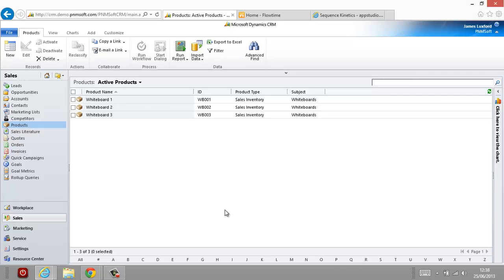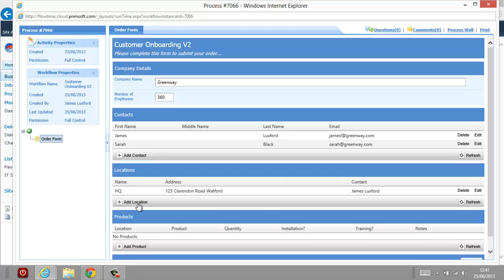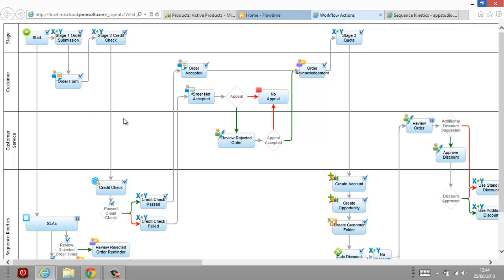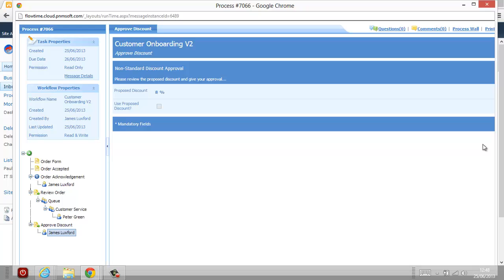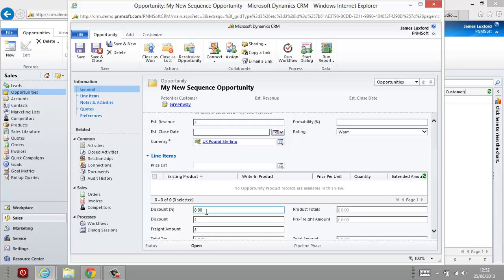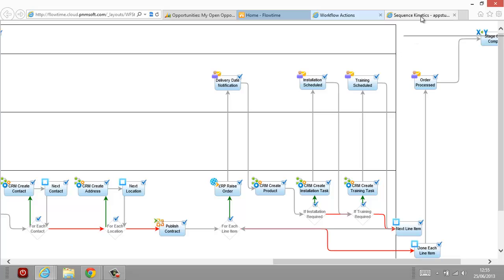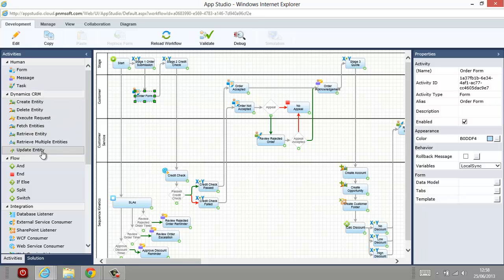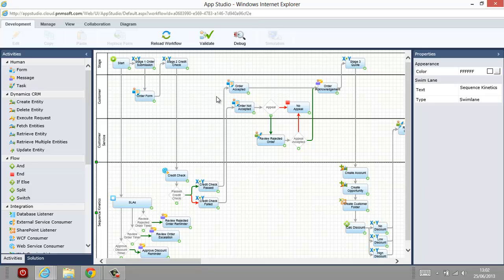Demo: Supercharge Microsoft Dynamics CRM with Intelligent Workflows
This demo shows how you can create an Order workflow which interacts with Dynamics CRM records to process an order.